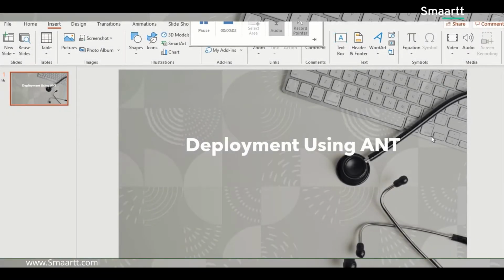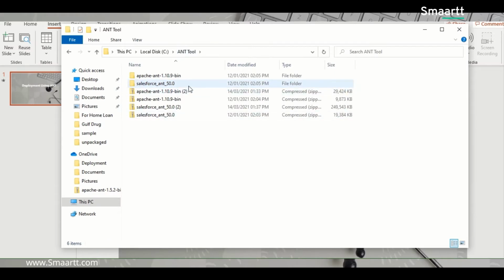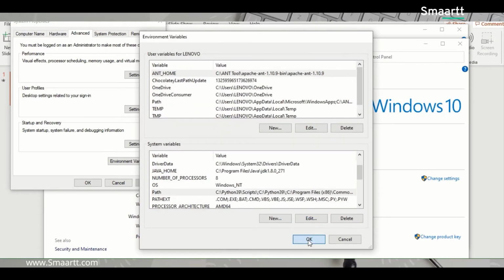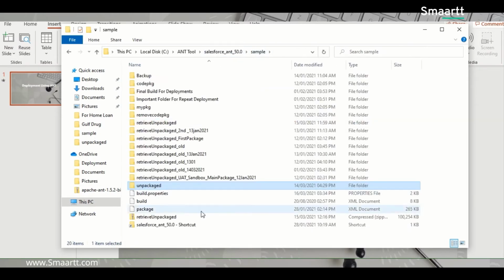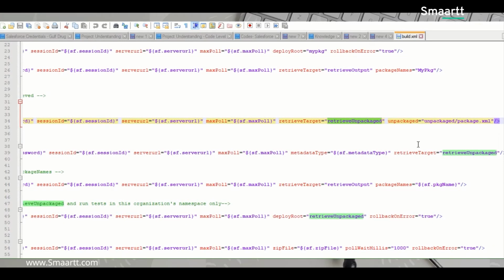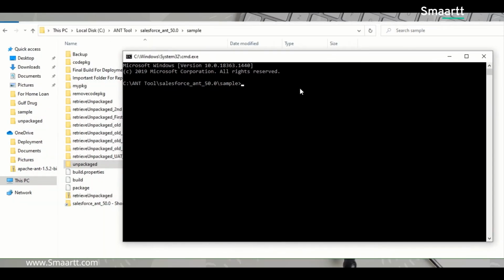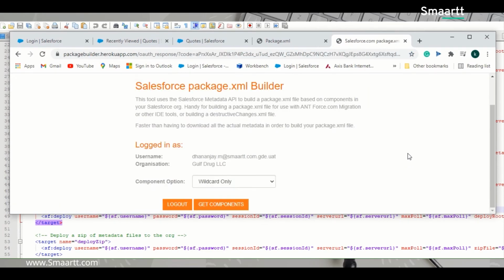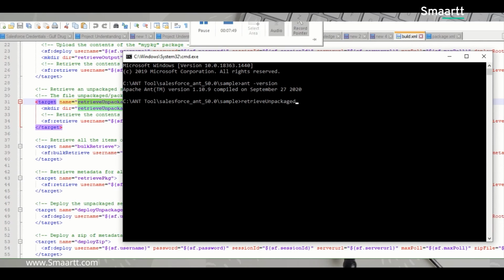Salesforce Deployment |Smaartt Digital Consulting